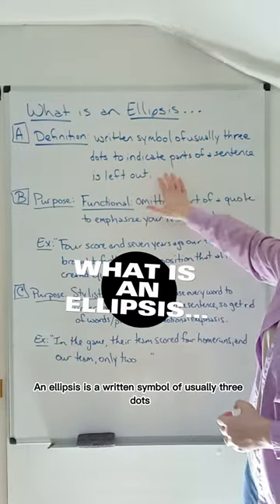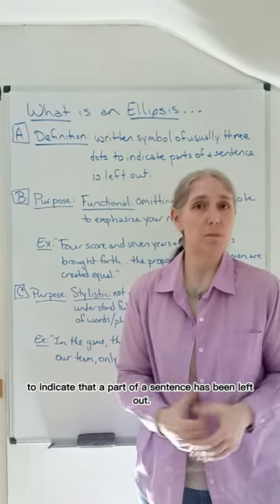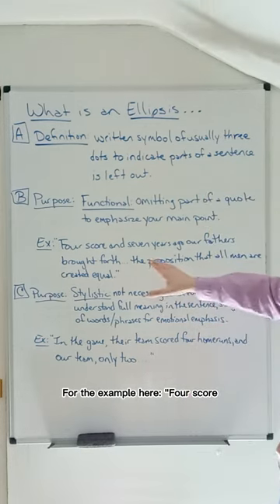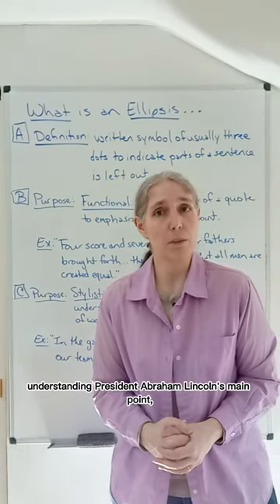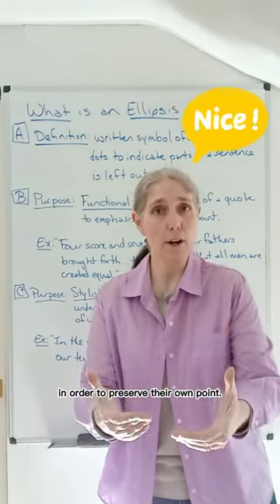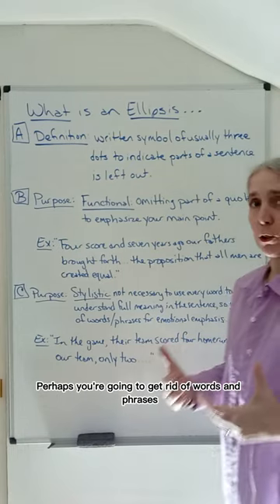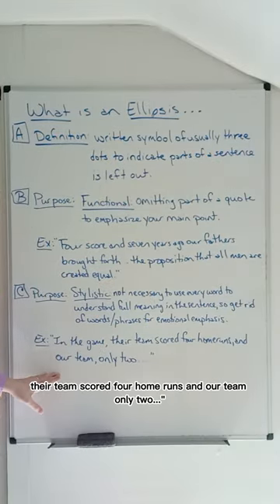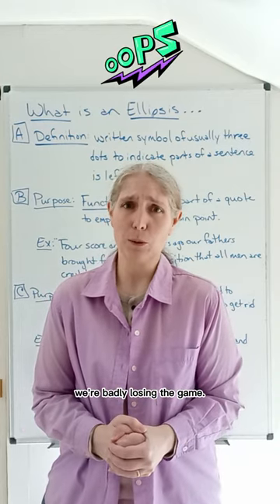How do I use an Ellipsis? Improve Your English Conversation and Writing Tips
Here is a YouTube Shorts video defining and giving examples of the Literature term.